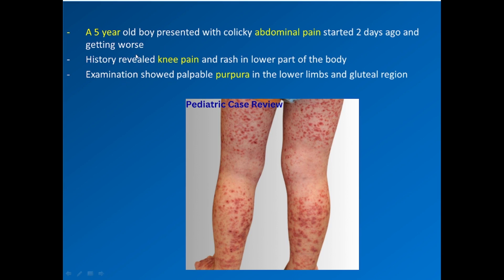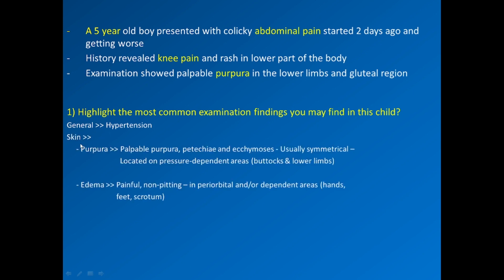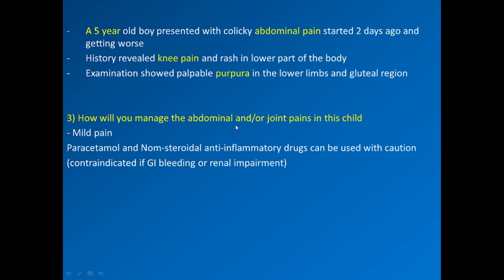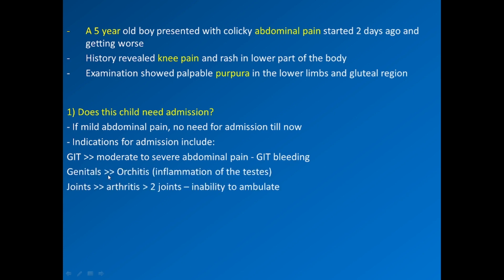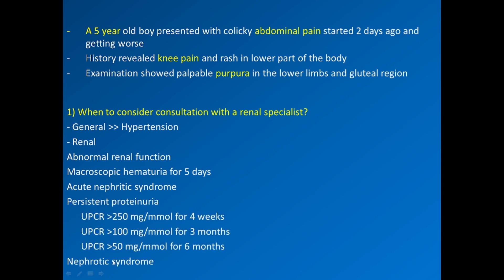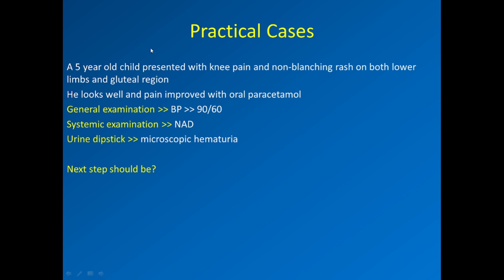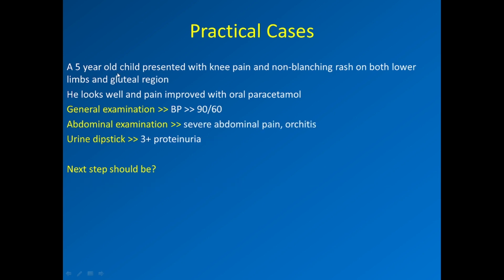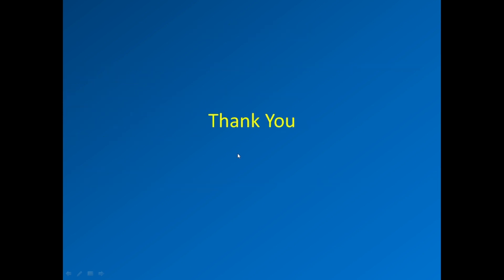Henoch Schonlein Purpura Review - A case based lecture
Welcome to Pediatric Case Review! In this informative medical lecture, we dive deep into the topic of Henoch-Schonlein Purpura (HSP) in children, a condition that every parent and healthcare provider should be aware of.

Henoch-Schonlein Purpura is a rare but significant childhood vasculitis that can present unique challenges in diagnosis and management. Join us as we explore its clinical presentation, diagnostic criteria, potential complications, and evidence-based treatment options.

Whether you're a concerned parent, a medical student, a pediatrician, or a healthcare professional, this video will provide valuable insights into HSP, helping you understand the condition better and make informed decisions about the care of children affected by it.

If you find this video helpful, please share it with others who may benefit from this knowledge.

If you have any questions or would like us to cover specific topics in future videos, please leave them in the comments section below. Your feedback is important to us as we continue to provide quality medical education and case reviews.

Thank you for joining us at Pediatric Case Review. Let's learn together, and together, let's improve the care of our little patients.